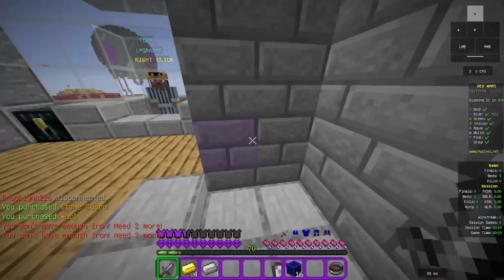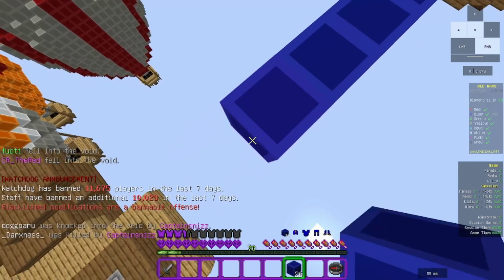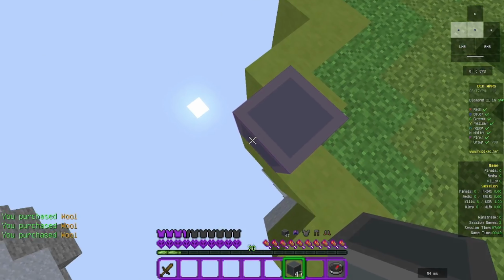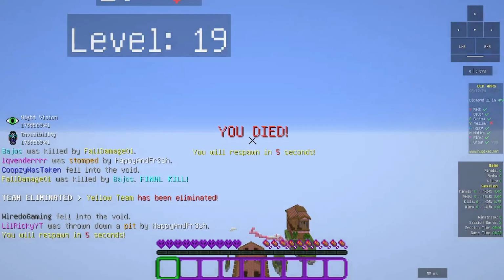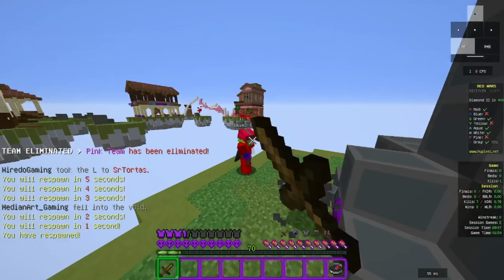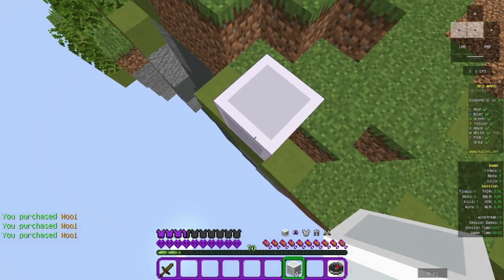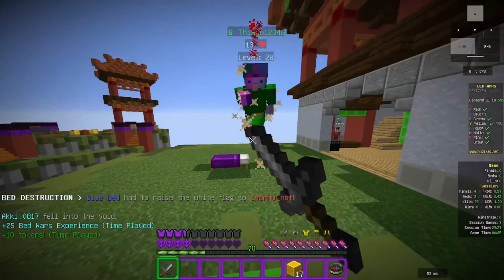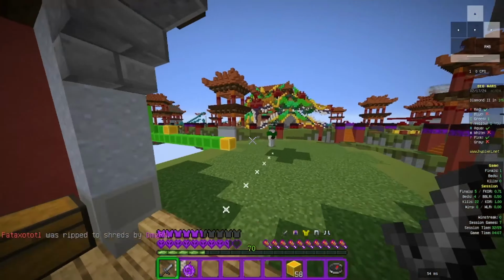Hilarious Moments in Minecraft Hypixel Bedwars ft. Med!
Join us in this epic Minecraft Bedwars adventure as we team up with my friend Med to conquer Hypixel! Watch as we strategize, build, and battle our way to victory against other players in this intense and fun multiplayer game mode. With teamwork and skill, we aim to become the ultimate champions of Bedwars in this exciting gaming collaboration with lots of funny moments!

Med!'s Channel: @Medsunz

(expires in 7 days)